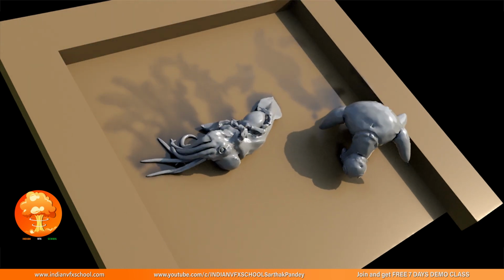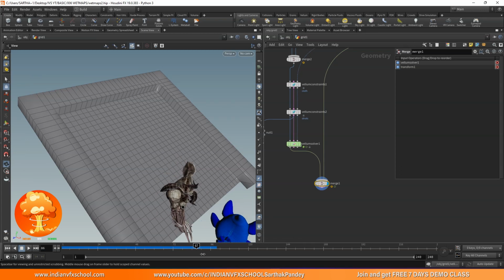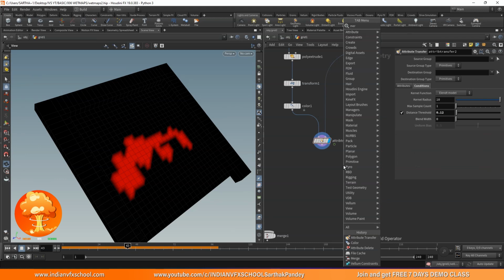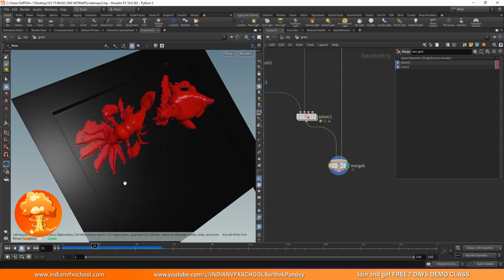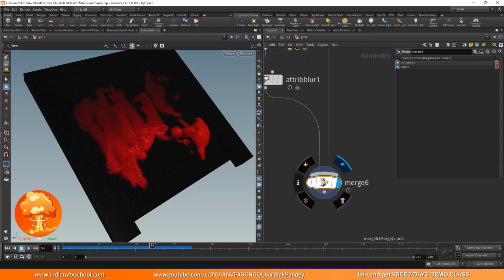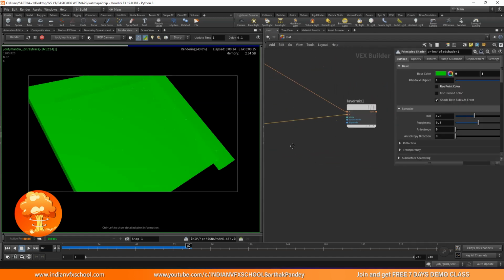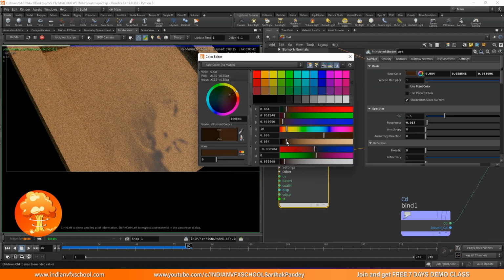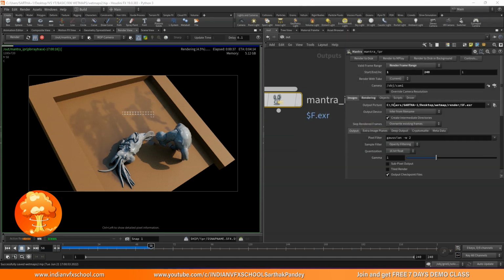Houdini Basic SOP 004 - Vellum Softbody and Wetmaps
In this tutorial we will simulate softbodies using Vellum and will learn about  making wetmaps and mixing a dry and wet material.

Join IVS today and get free 7 days demo class!